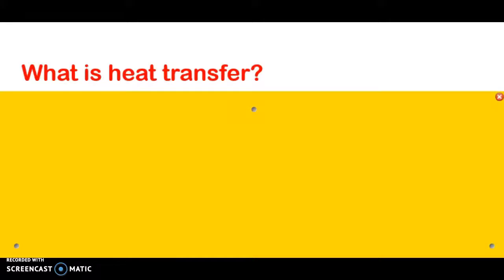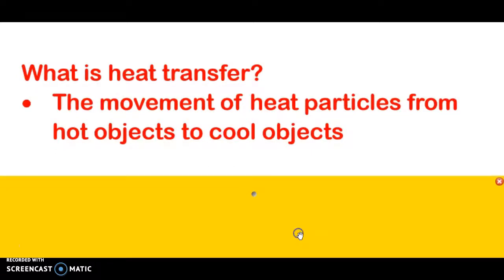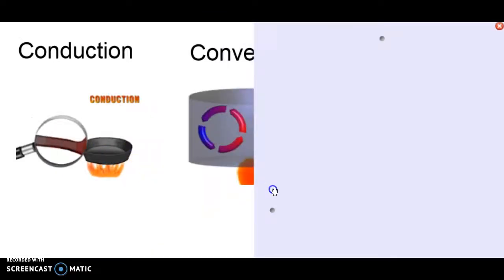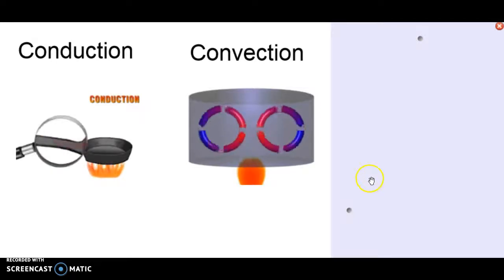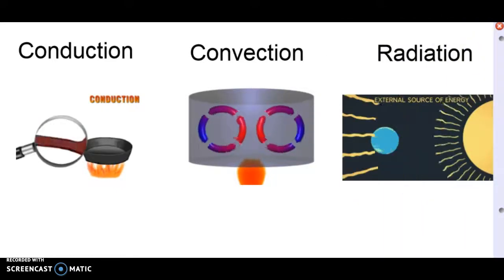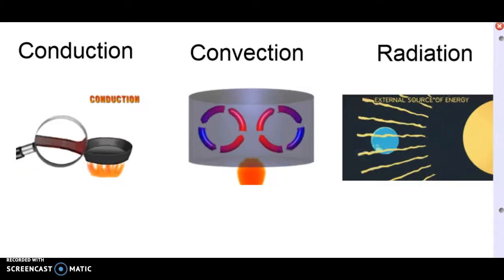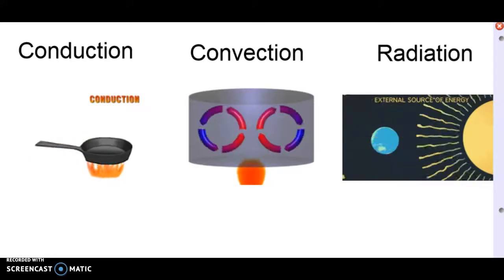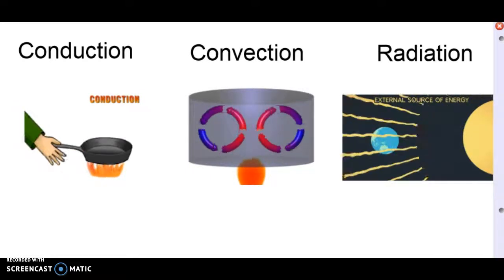Three Types of Heat Transfer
Here we will review the three types of heat transfer: Conduction, Convection and Radiation